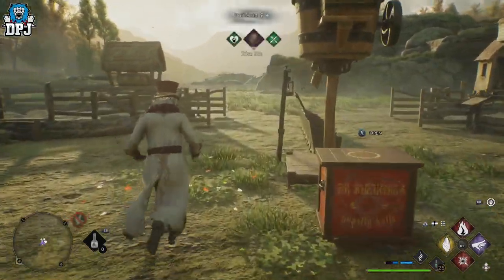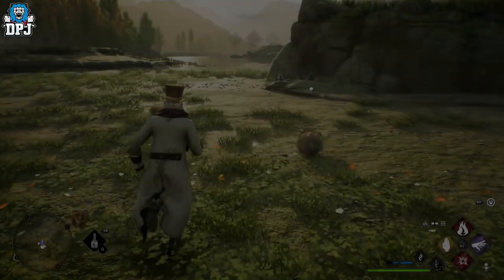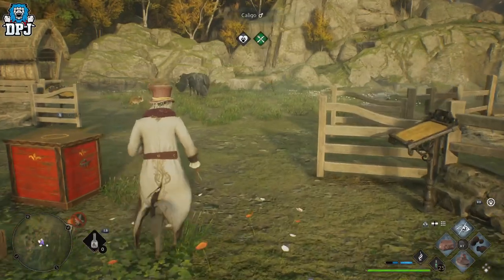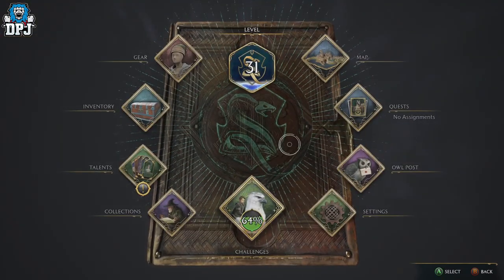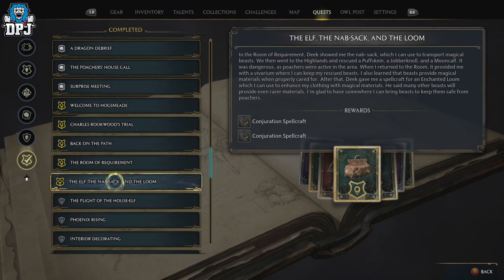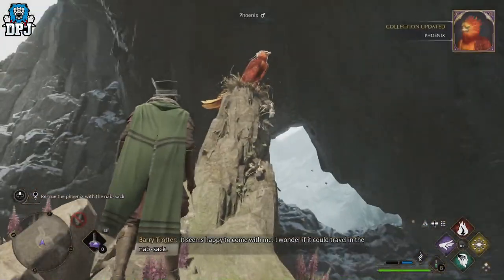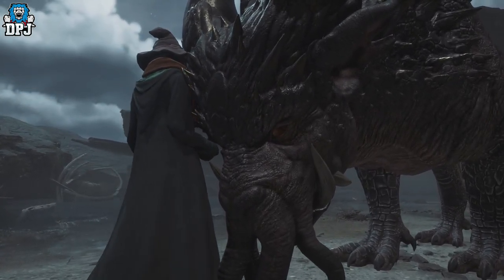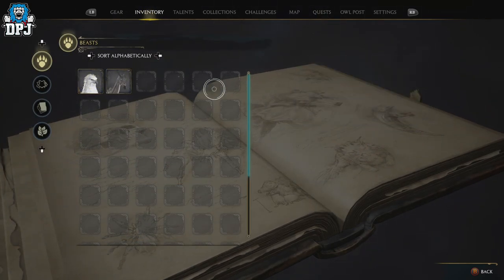Hogwarts Legacy - How To Get 50+ Beast Inventory Slots Guide / How To Get More Inventory Slots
How to get more beast inventory slots in Hogwarts Legacy.